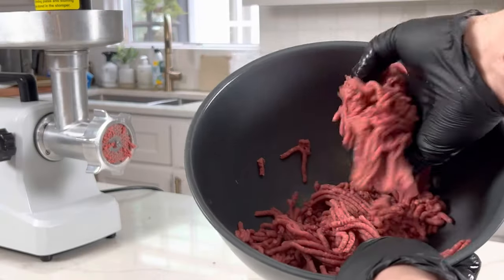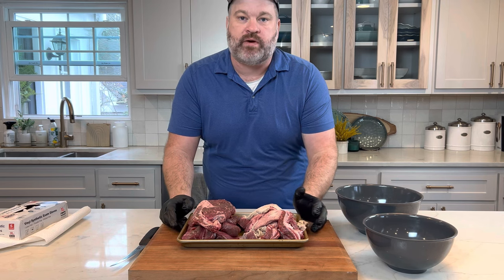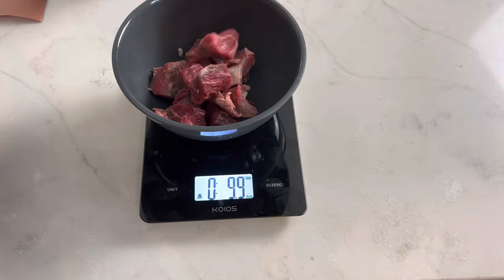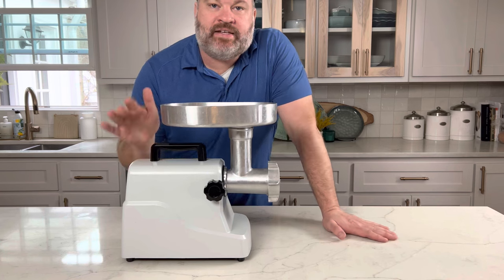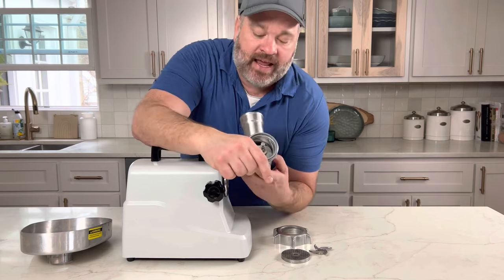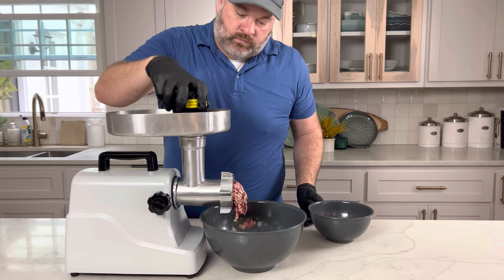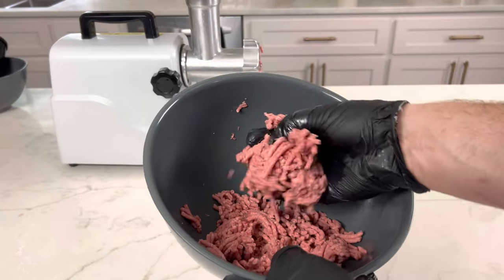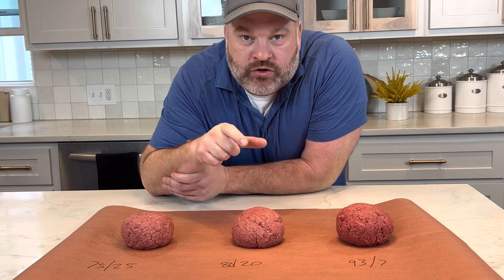Watch This Before You Buy Grocery Store Ground Beef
10” Breaking Knife

6” Boning Knife:

In this video, I go over how to make your own ground beef.   It is really easy if you have the right equipment.  I go over all the major lean to fat ratios.  75/25, 80/20, and 93/7 are the most common ratios you can find at your local grocery store.  Below I will reference the grinder that I am using right now.   Grinding your own beef is the best way to level up your everyday cooking.

Get the Meat Grinder Here:
500 watt meat grinder: